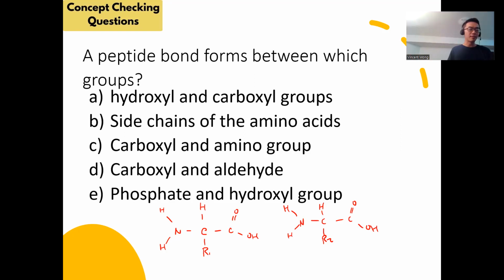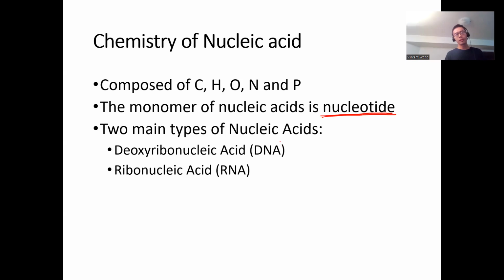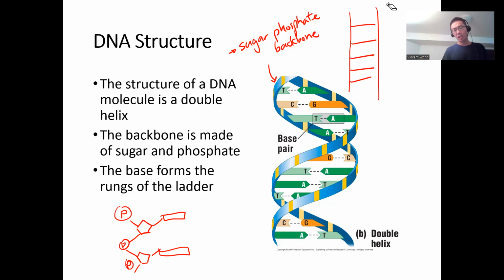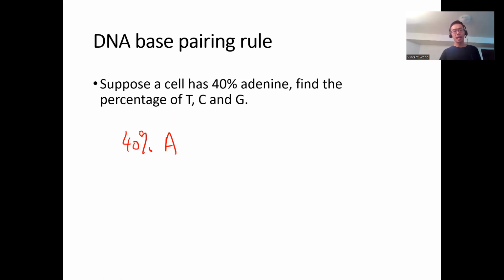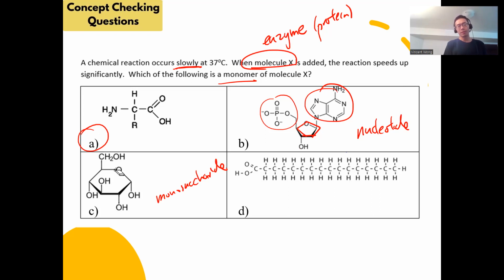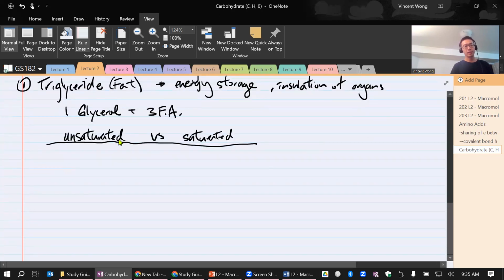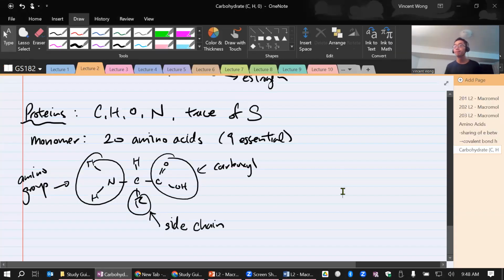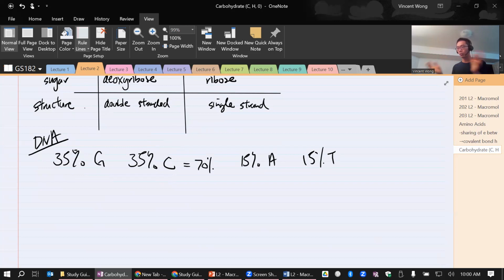Lecture 2 Macromolecule Part 3 + Quiz 1 Review Sep 19 2023 201